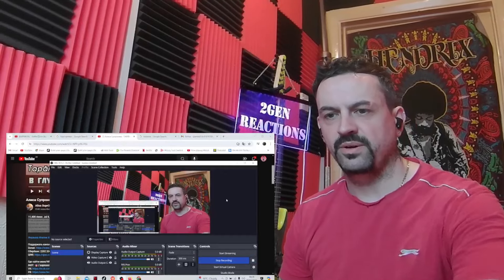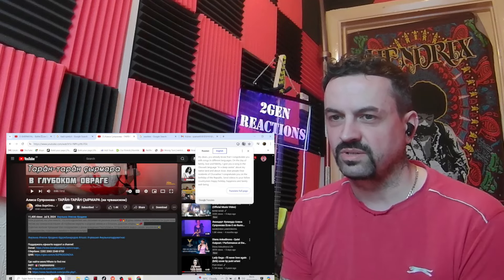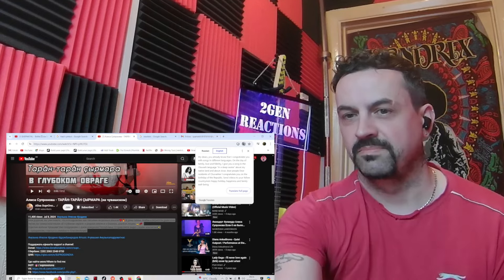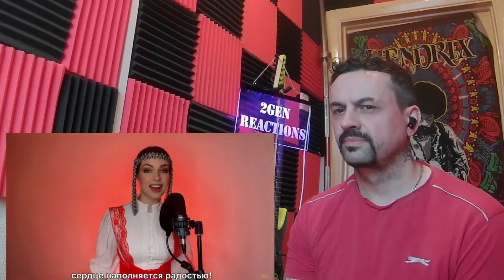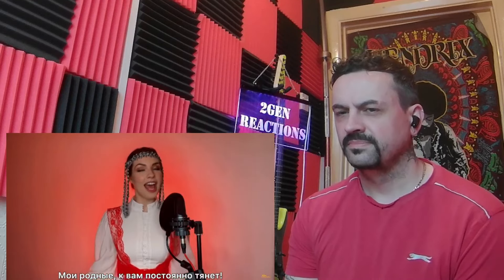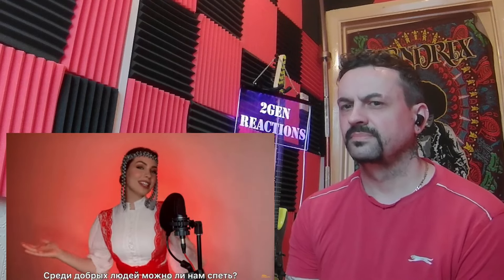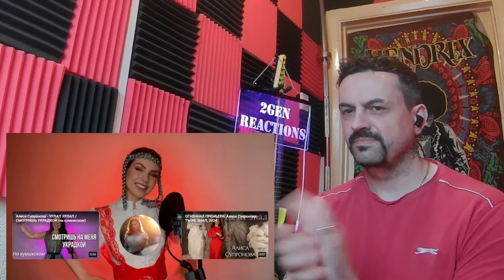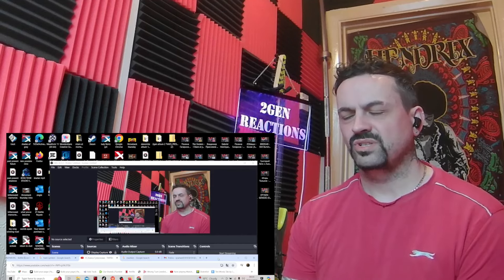ALISA SUPRONOVA Алиса Супронова - ТАРĂН-ТАРĂН ÇЫРМАРА (на чувашском) REACTION